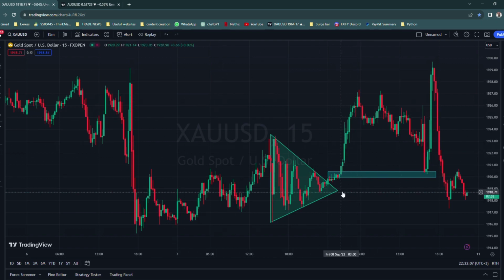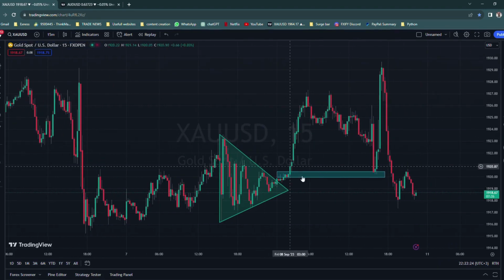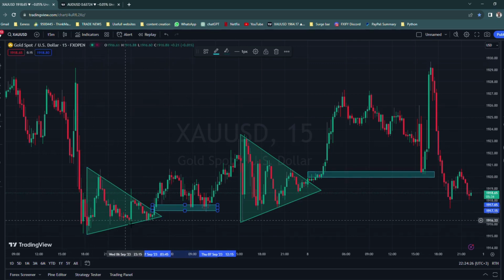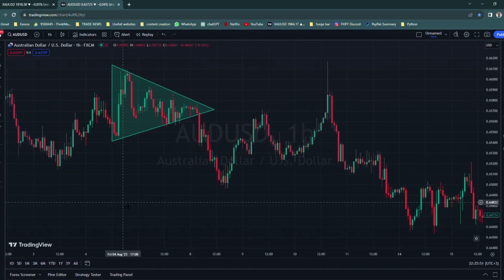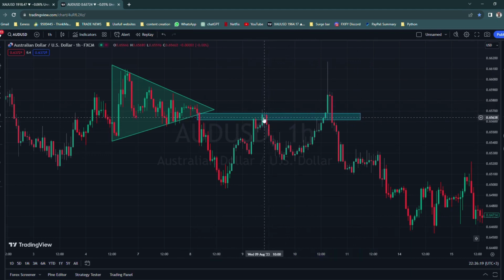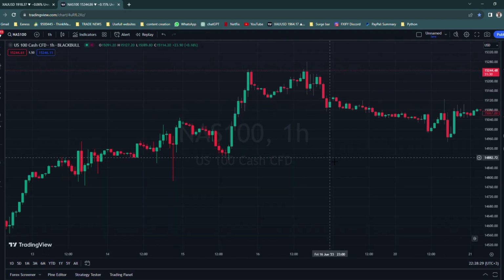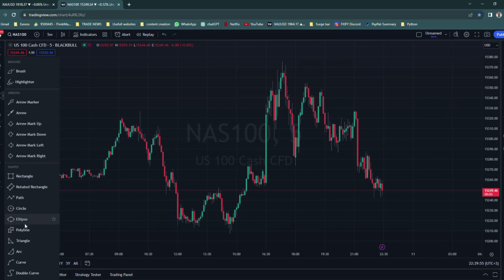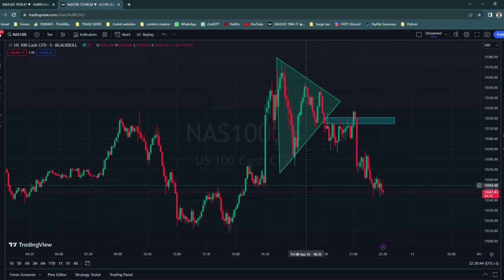Mastering the Symmetric Triangle Pattern in Forex Trading | Price Breakout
Unlock the power of the Symmetric Triangle Pattern in Forex Trading with our comprehensive guide! In this video, we break down this classic chart pattern step by step, explaining its formation, significance, and how to effectively trade it for maximum profit potential. Discover the secrets of identifying trend continuation or reversal opportunities using this versatile pattern. Whether you're a novice trader or a seasoned pro, this video is packed with valuable insights and real-world examples that can elevate your trading game. Don't miss out on this opportunity to enhance your Forex trading skills. Watch now and stay ahead of the trading curve!